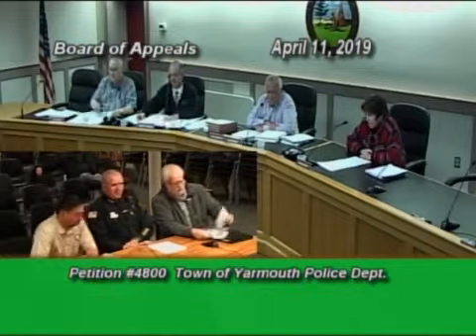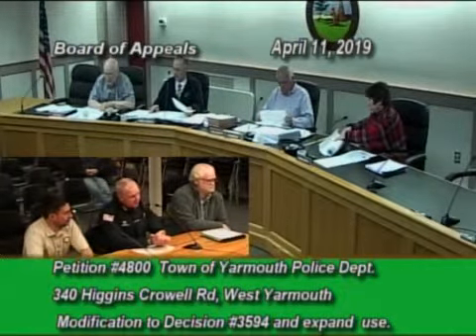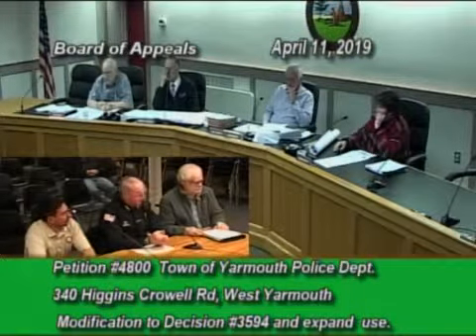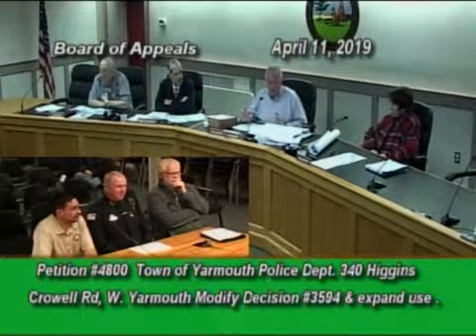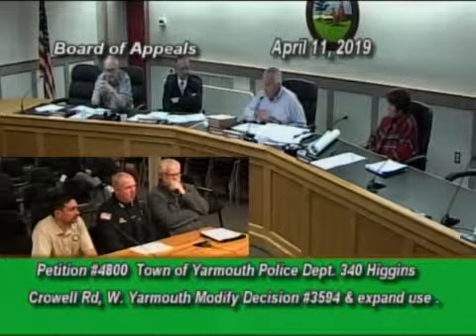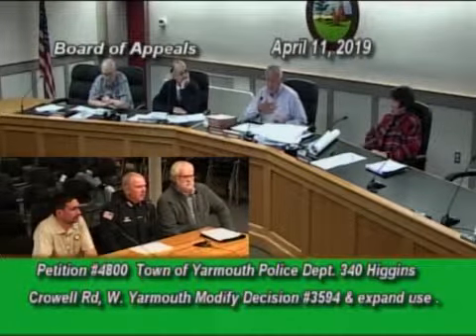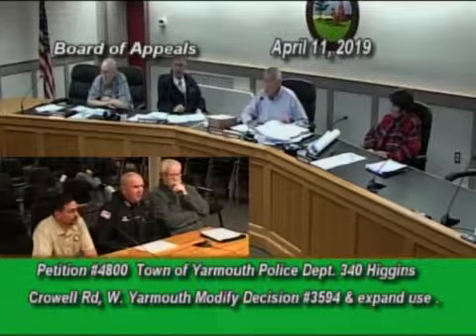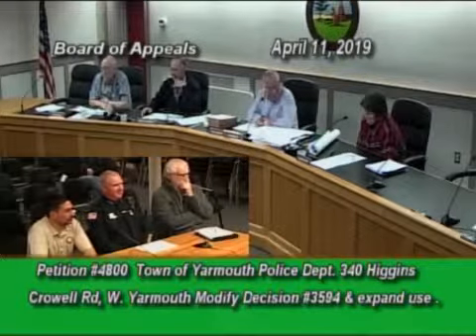Yarmouth Board of Appeals 04-11-19